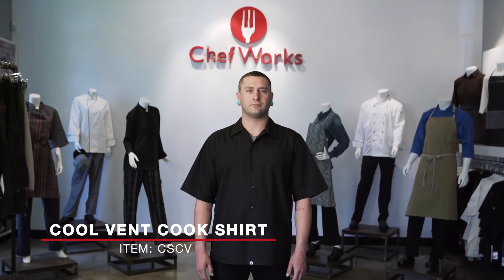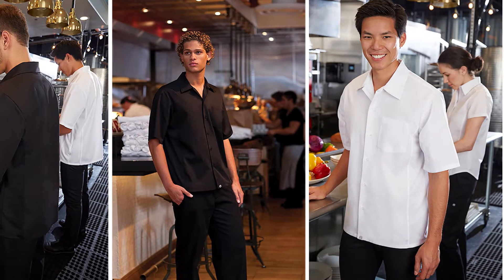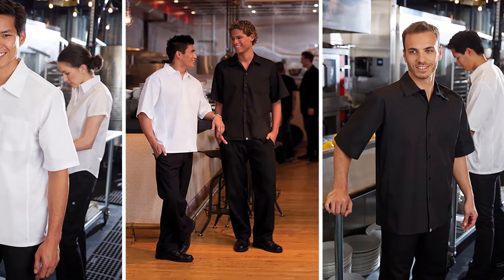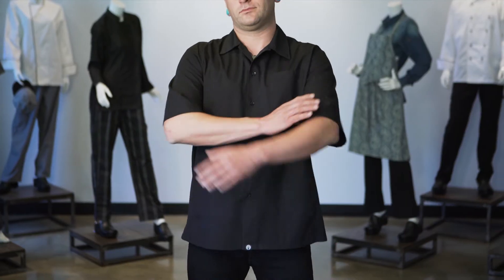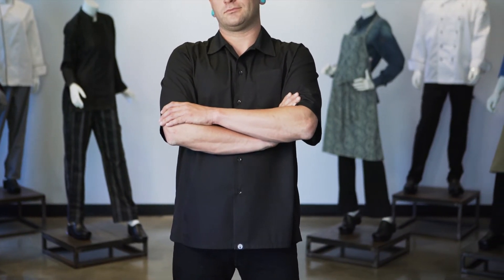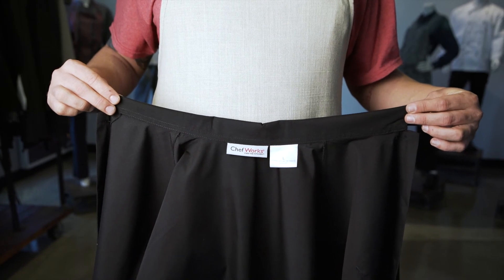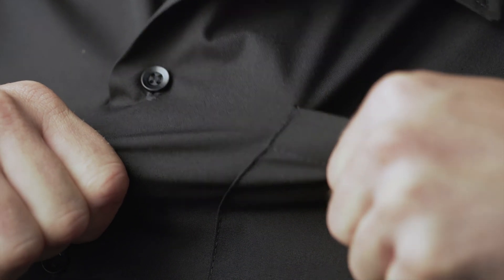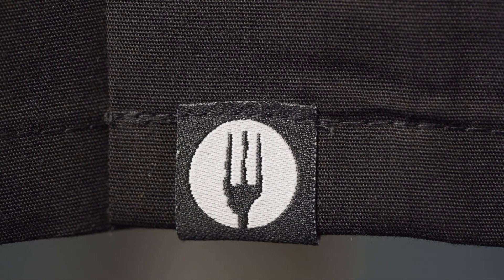Cool Vent Cook Shirt CSCV product video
The Cool Vent™ Cook Shirt is constructed with 4.6 oz. poly/cotton fabric. Our exclusive Cool Vent™ technology is designed to keep you cool when the pressure is on.

Product description
65/35 poly/cotton
4.6 oz. fabric
Cool Vent™ down sides panels
Cool Vent™ under arm panels
Matching buttons
Left chest patch pocket
Additional colors available
Sizes XS-4XL
Classic Fit: CF1
Trends come and go, but our Kitchen Shirt Collection features everyday classics. With crisp tailoring and fashionable details, these cook shirts are a staple for timeless style.

The Cool Vent™ Cook Shirt is constructed with 4.6 oz. poly/cotton fabric. Our exclusive Cool Vent™ technology is designed to keep you cool when the pressure is on; the Cool Vent™ Cook Shirt is designed with Cool Vent™ panels under the arms and down sides. This cook shirt also features matching buttons and a left chest patch pocket.

Designed to work as hard as you do, our cook shirt is the perfect garment for both front and back of house.

Additional colors available.